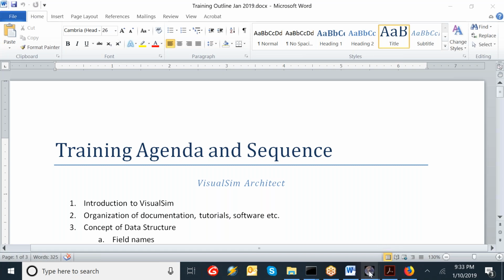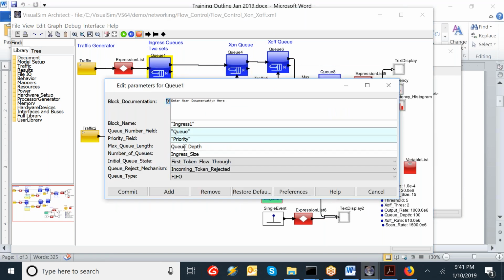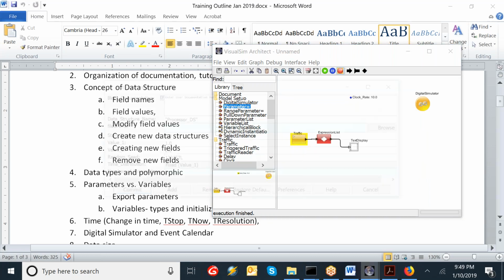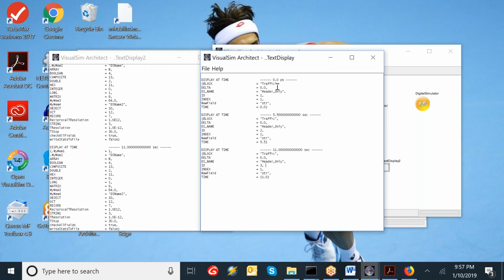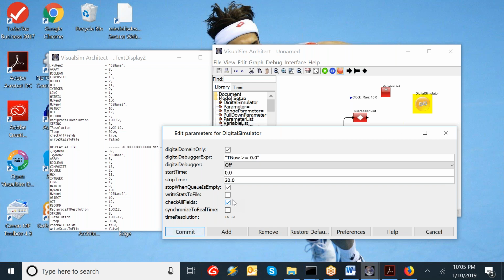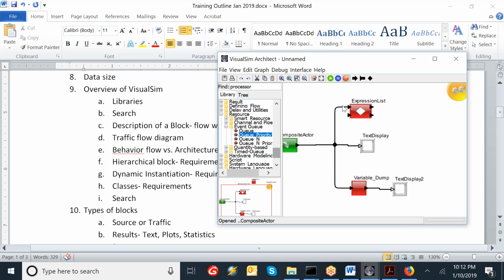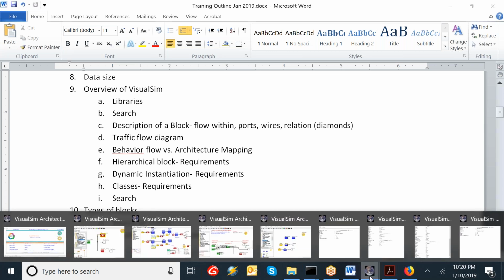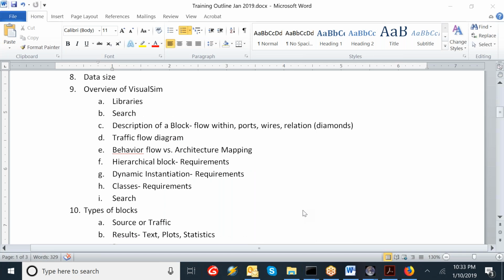VisualSim Training 2019 Part 1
This covers the basics of VisualSim and includes the following topics:
1. Introduction to VisualSim
2. Organization of documentation, tutorials, software etc.
3. Concept of Data Structure
a. Field names
b. Field values,
c. Modify field values
d. Create new data structures
e. Creating new fields
f. Remove new fields
4. Data types and polymorphic
5. Parameters vs. Variables
a. Export parameters
b. Variables- types and initialization
6. Time (Change in time, TStop, TNow, TResolution), us=1.0e-6; ns = 1.0e-9
7. Digital Simulator and Event Calendar
8. Data size
9. Overview of VisualSim
a. Libraries
b. Search
c. Description of a Block- flow within, ports, wires, relation (diamonds)
d. Traffic flow diagram
e. Behavior flow vs. Architecture Mapping
f. Hierarchical block- Requirements
g. Dynamic Instantiation- Requirements
h. Classes- Requirements
i. Search